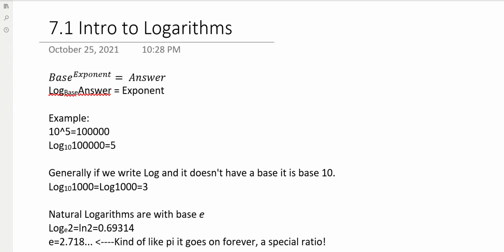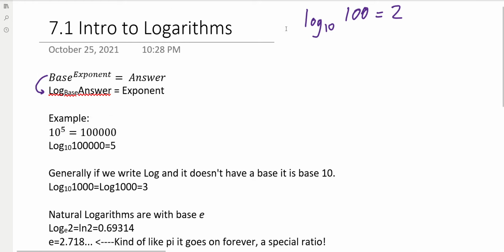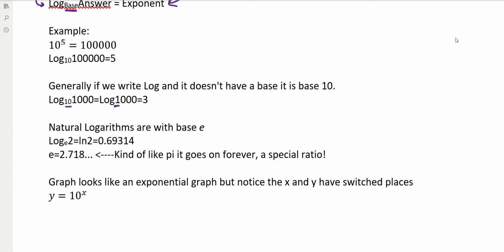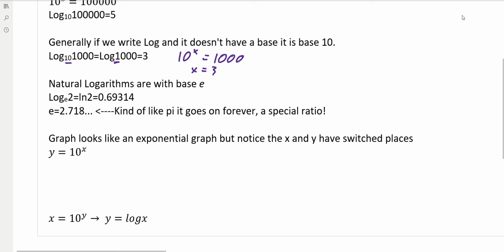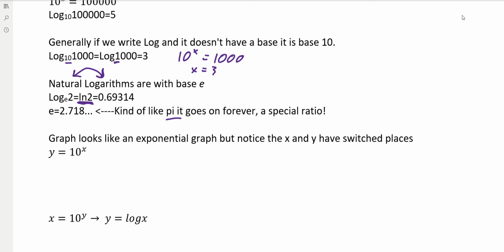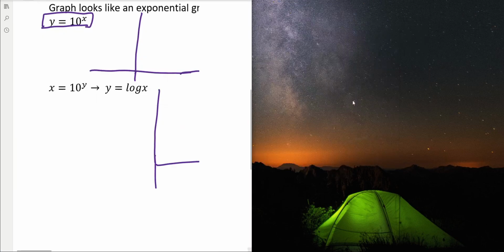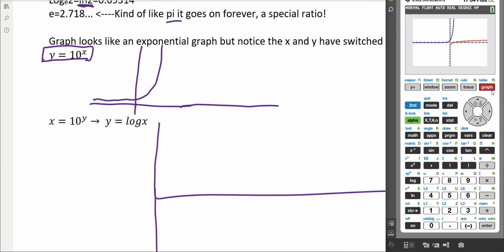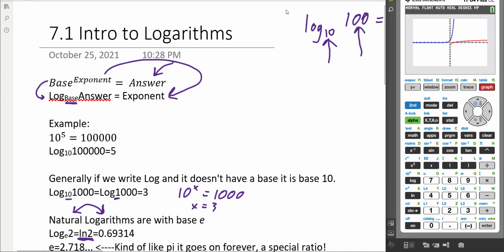7.1 Intro to Logarithms